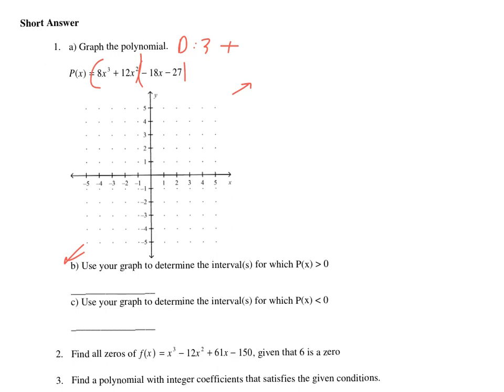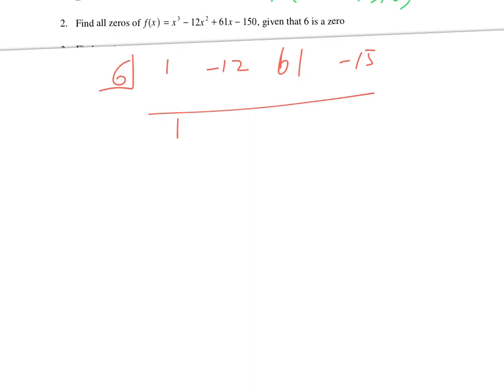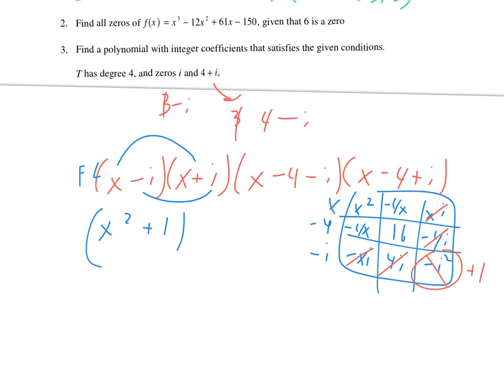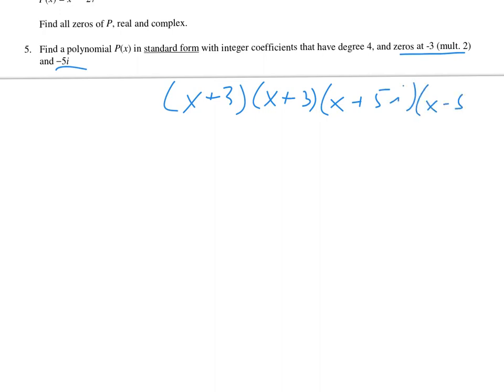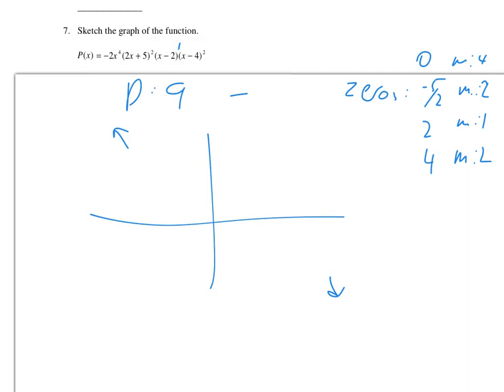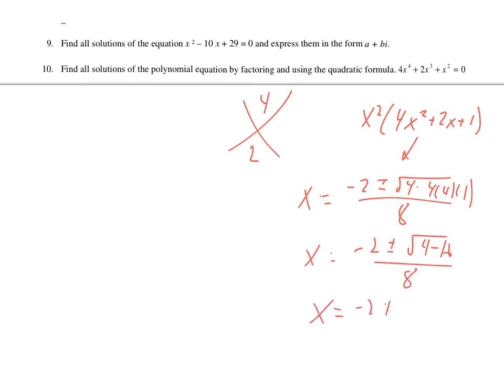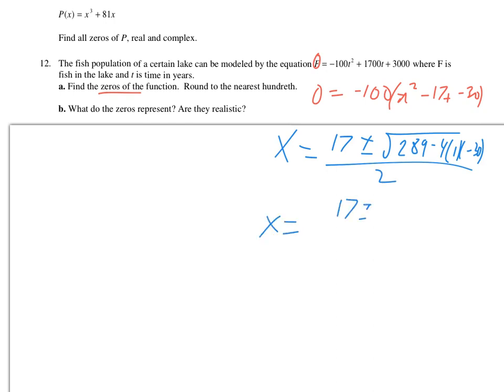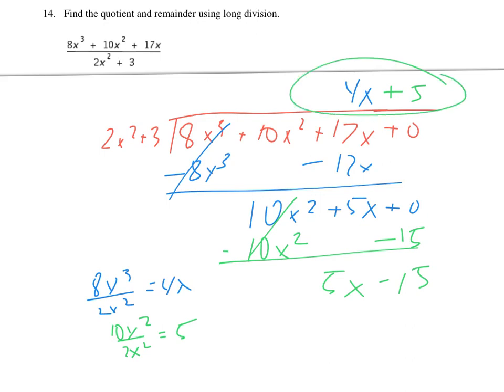Precalc chapter 3 (unit 8) review part 1